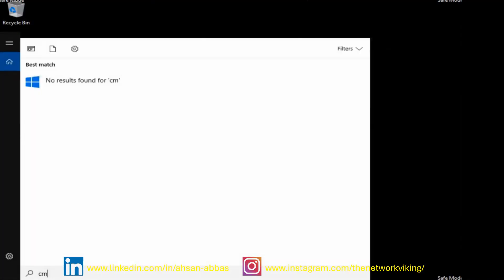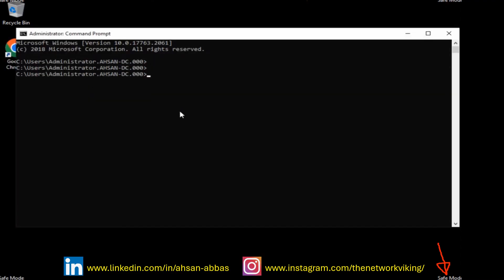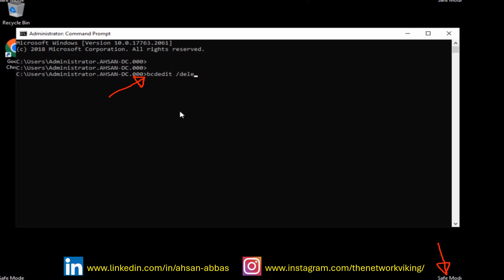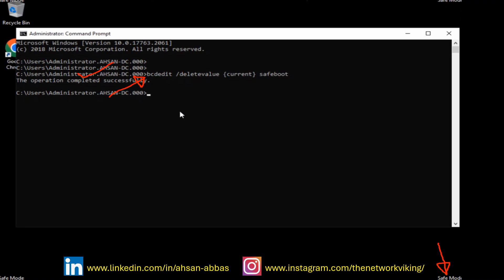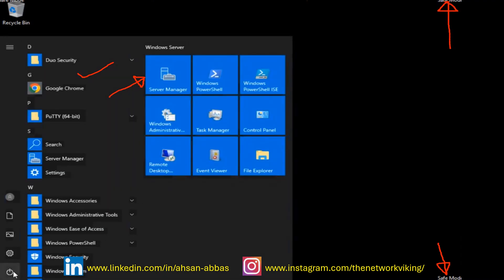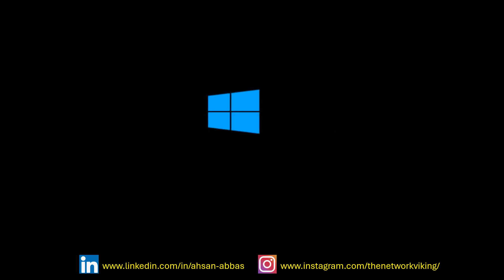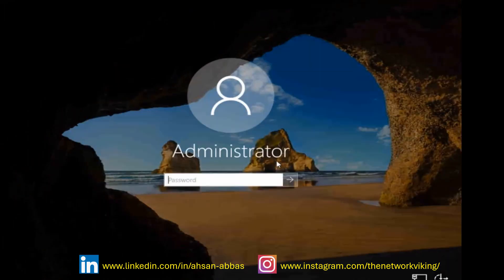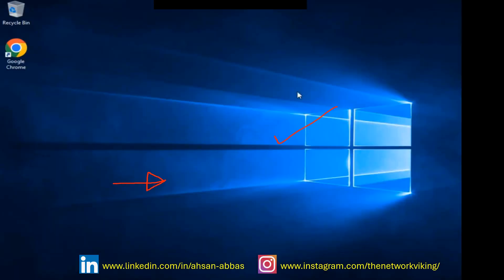How to EXIT Safe Mode using CMD (Command Prompt) in Windows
While trying to fix my Server I came across this issue of exiting the safe mode which did not seem to exit for some reason. I was finally able to fix it using the cmd. Explained the same in this short video.